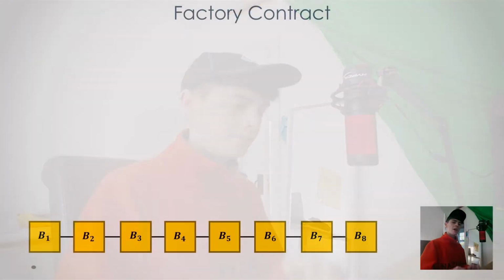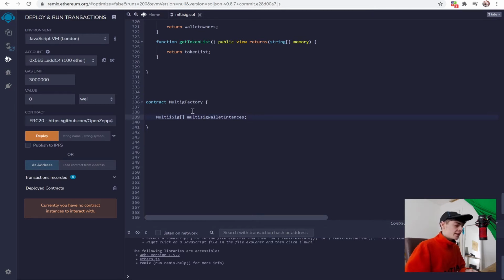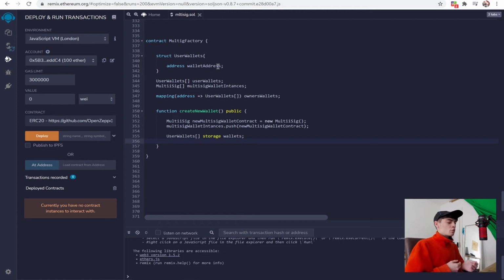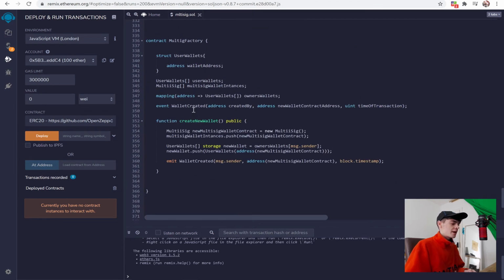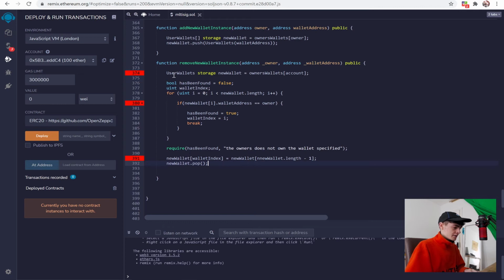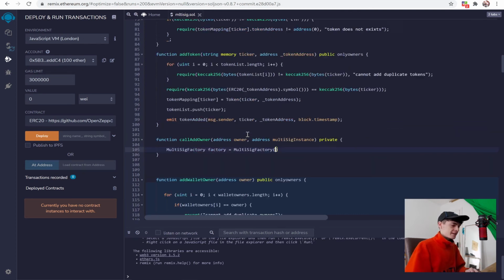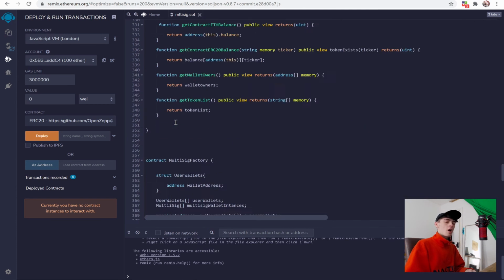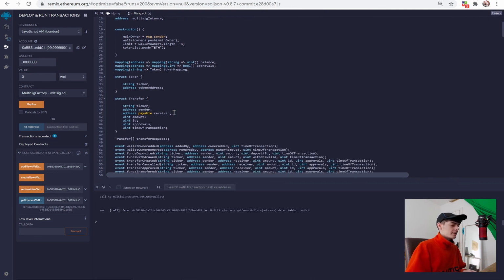How to build and ethereum dapp: MultisigWallet part 4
This is the fourth part in my pilot videos series where i show you all how to code a robust multisig wallet dapp from scratch using solidity and javascript.. In the last part we to added the capability of our wallet to transfer ERC20 tokens by using the openzeppelin library to create our own ERC20 token which we integrated into our wallet through the use of a variety of data strctures. In this vide we are going to wrap up the smart contract part of this application by implementing a factory contratc so that we can give wallet owners the ability to create there onw wallet instances.

The code fo this vide is in the github repo below under the filename video-3-code.sol.